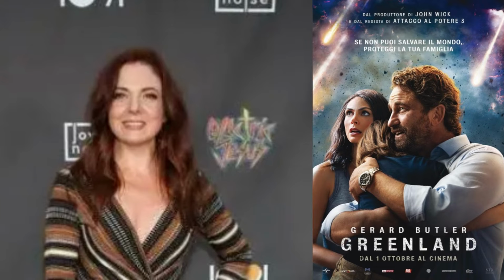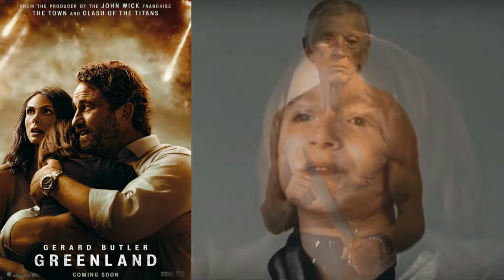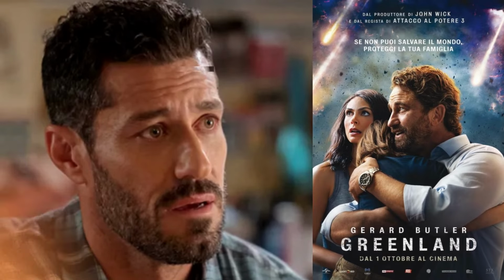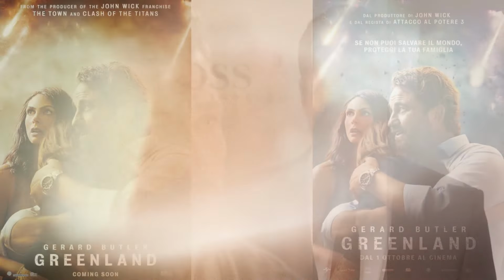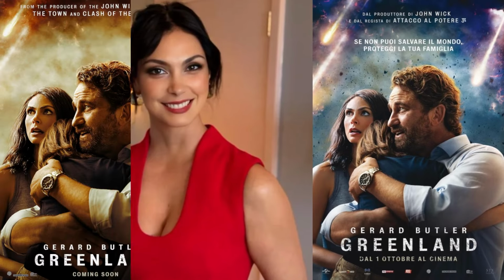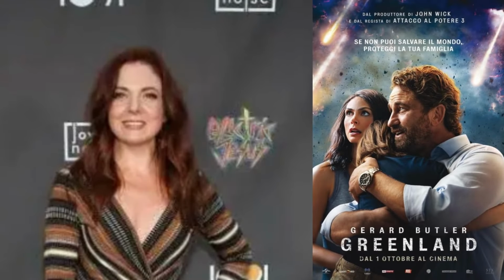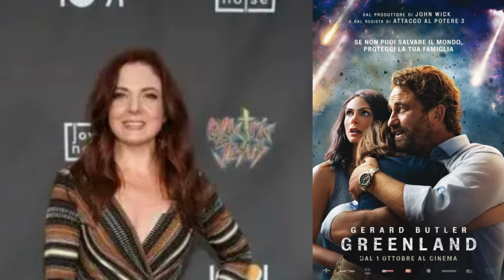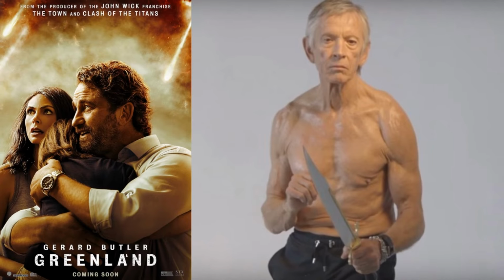Greenland (2020) Movie | Gerard Butler, Morena Baccarin | Disaster, Survival | Review & Facts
In this video, we explore Greenland (2020), a gripping disaster thriller that plunges viewers into a race against time as a family fights for survival amid a catastrophic comet impact. Directed by Ric Roman Waugh, the film combines intense action sequences with emotional family drama, keeping you on the edge of your seat from start to finish.

Plot Overview:
The story follows John Garrity (Gerard Butler), his estranged wife Allison (Morena Baccarin), and their son Nathan as they navigate chaos and destruction when a massive comet threatens to wipe out humanity. With the government evacuating select citizens to underground bunkers, the Garrity family faces harrowing obstacles and dangerous encounters on their desperate journey to safety. The film balances nail-biting suspense with heartfelt moments of family unity and resilience in the face of extinction.

Cast:

Gerard Butler as John Garrity

Morena Baccarin as Allison Garrity

Roger Dale Floyd as Nathan Garrity

Scott Glenn as Dale

David Denman as Andrew

Production Details:

Director: Ric Roman Waugh

Writers: Chris Sparling

Producers: Bradley J. Fischer, Tyler Thompson

Music Composer: Andrew Lockington

Production Company: AGC Studios

Distributor: STXfilms

Runtime: 119 minutes

Country: United States

Language: English

Notable Facts:

Greenland is praised for its realistic portrayal of disaster scenarios, avoiding over-the-top CGI for a grounded, intense experience.

Gerard Butler delivers a solid, gritty performance as a determined father trying to keep his family safe.

The film’s suspense and emotional core resonate strongly, blending thrilling action with human drama.

Despite being a modest-budget disaster film, Greenland was a box office success and gained attention for its timely themes of survival and family bonds.

greenland full movie in hindi greenland 2
greenland movie trailer
greenland vlog
greenland travel
greenland trailer in hindi
hurricane heist trailer
greenland 4k
greenland tsunami
greenland documentary
greenland country
greenleaf full movie
greenland movie review
greenland movie reaction
greenland travel
greenland vlog
greenland 4k
greenland 2 trailer
greenland movie trailer
greenland they're not my parents
greenland tsunami
greenland documentary
hurricane heist trailer
greenleaf full movie
greenland kidnapping scene
greenland ending explained
greenland movie review
greenland movie reaction
greenland travel
greenland 4k
greenland movie trailer
greenland documentary
greenland tsunami
greenland movie air force base
greenland soundtrack
greenland kidnapping scene
greenleaf full movie
greenland airport
greenland movie reaction
greenland movie review
greenland (2020)
greenland full movie hindi
greenland movie
greenland full movie - youtube
greenland movie netflix
cast of greenland (2020)
greenland: migration
greenland movie 2
greenland (2020)
greenland movie netflix
greenland movie 2
greenland: migration
greenland movie in hindi
greenland movie ending
greenland movie wiki
greenland: migration
greenland movie
morena baccarin
greenland netflix
watch greenland 2020
greenland 2 release date
greenland 2020 videos
Greenland 2020 movie review

Greenland cast and characters

Greenland plot summary

Gerard Butler disaster films

Greenland movie ending explained

Ric Roman Waugh movies